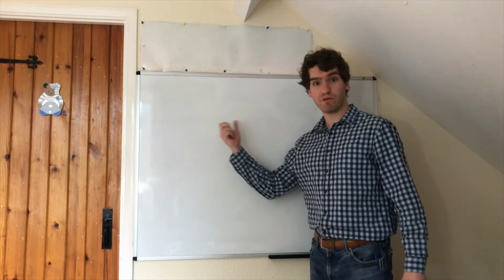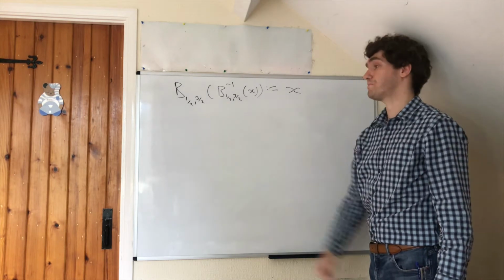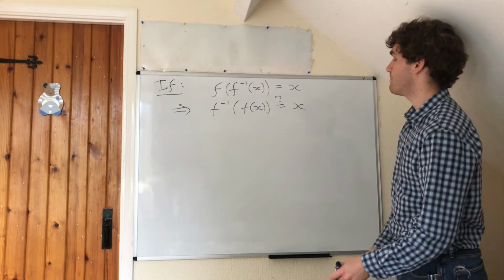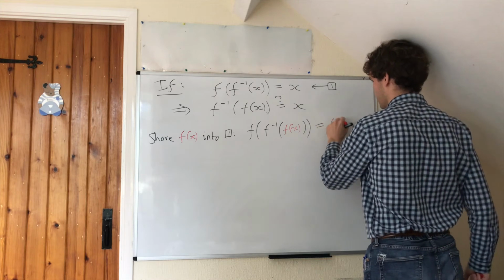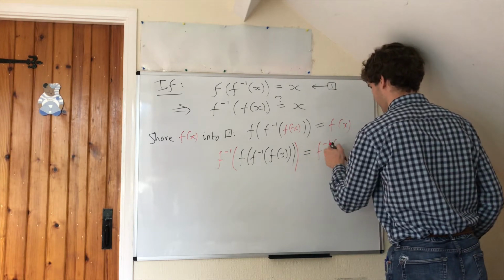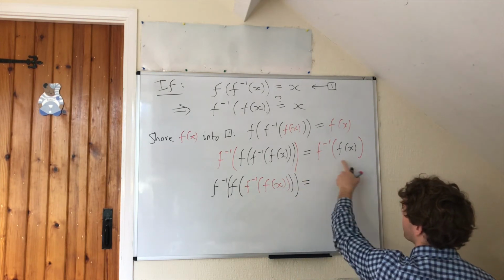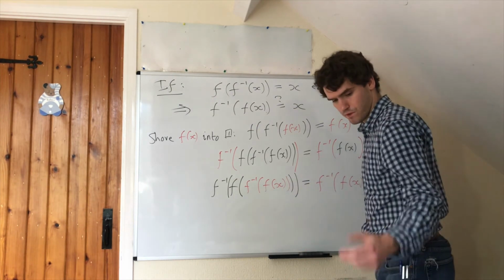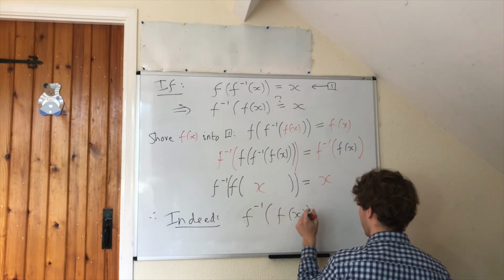Function and Inverse function relationship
Here we have a look at the relationships between functions and their inverse. If we define the inverse function using one of these relations, is the other one then true?... It will be proved in this video.

Thank you to Allison for making this thumbnail, and the intro & outro of the video!